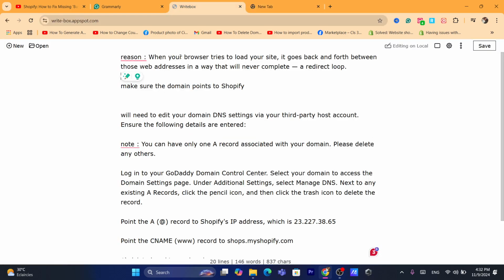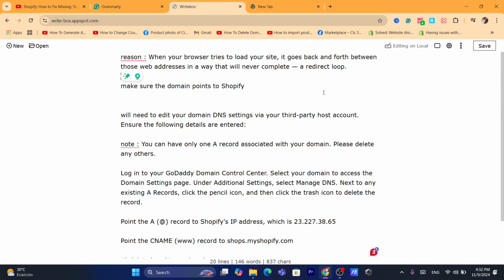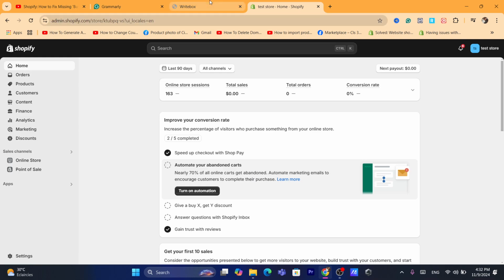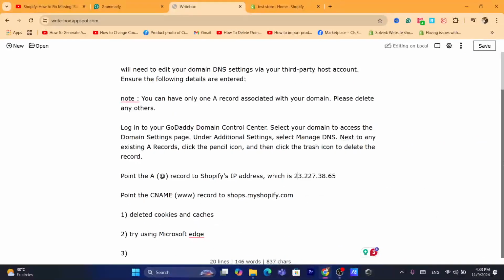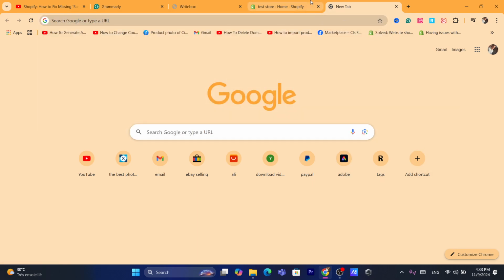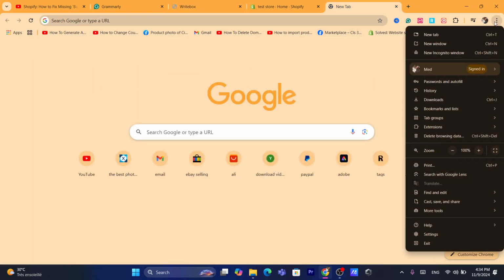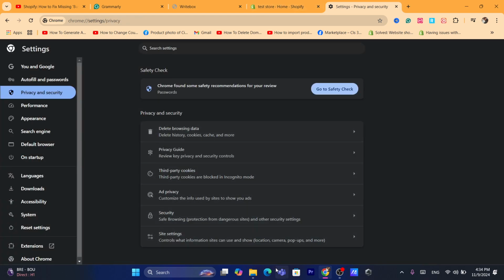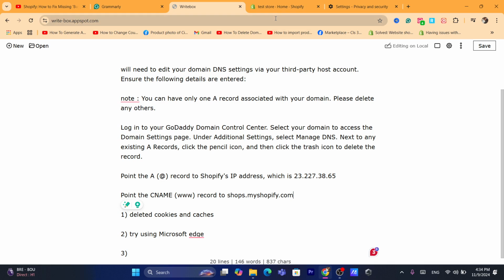How to Fix “Shopify Redirected You Too Many Times” Error | 2026 Solution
Encountering the “Shopify redirected you too many times” error? This 2024 tutorial will help you resolve this frustrating issue and get your Shopify store back on track.

In this video, you’ll learn:

Common causes of the “Too Many Redirects” error on Shopify
Step-by-step instructions to fix redirect settings and clear browsing data
How to check and update your domain and URL settings
Tips to prevent this issue from happening again
Quickly solve the redirect error and ensure your customers can access your store without interruptions!